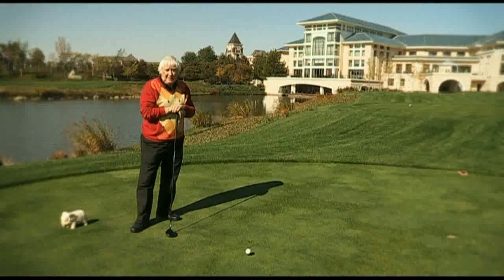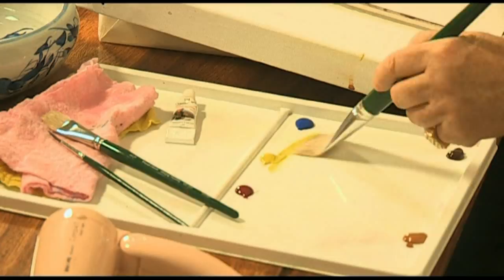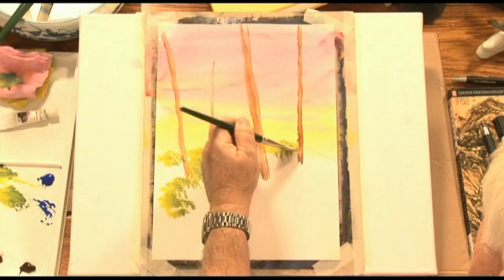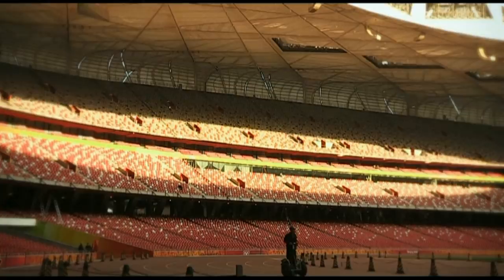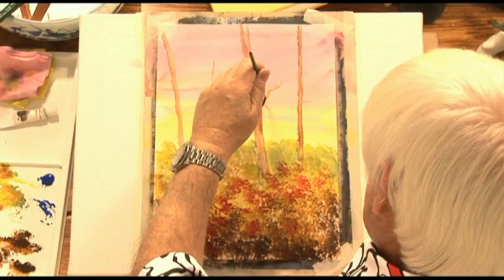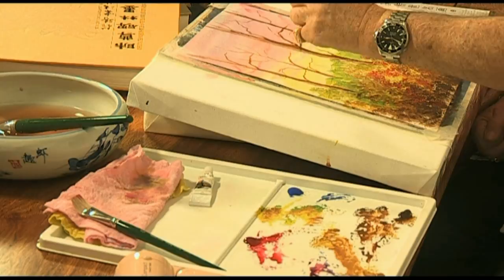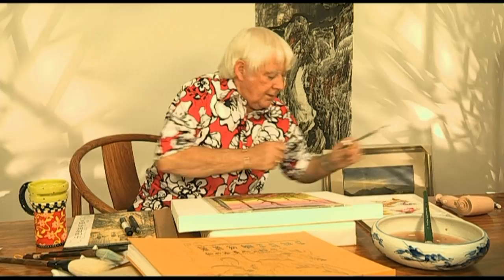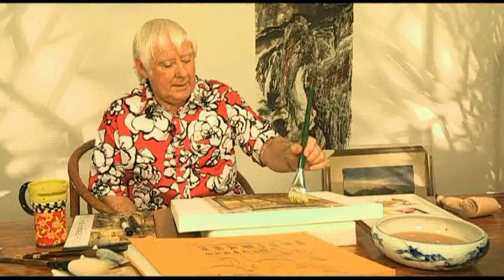Frank Clarke Simply Painting Chinese Forest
Join Frank on his tour around China and paint this beautiful woodland scene in watercolour